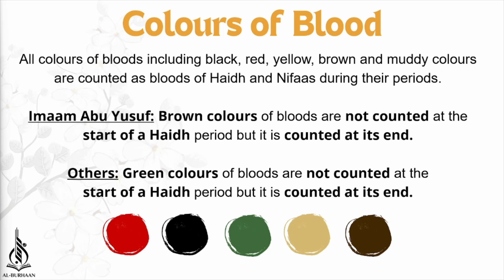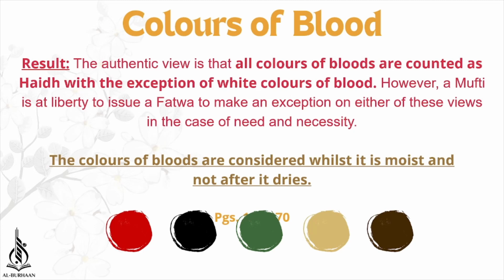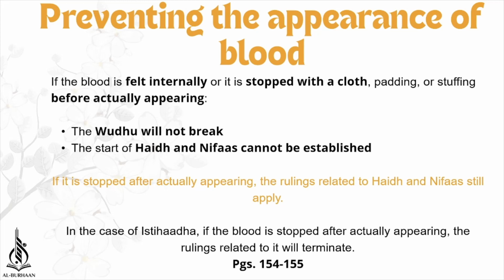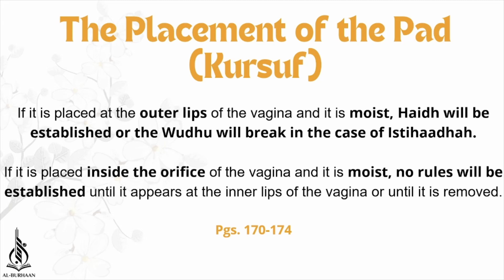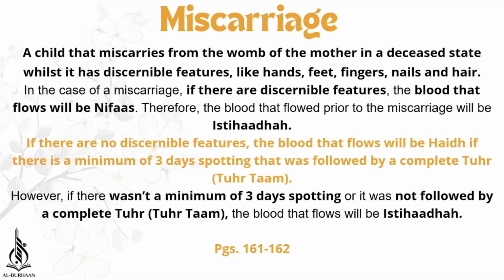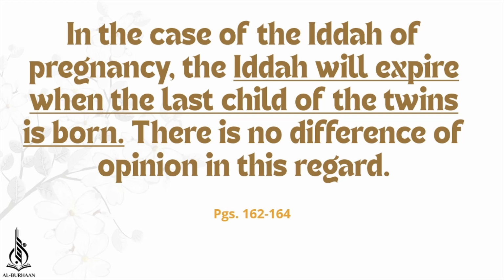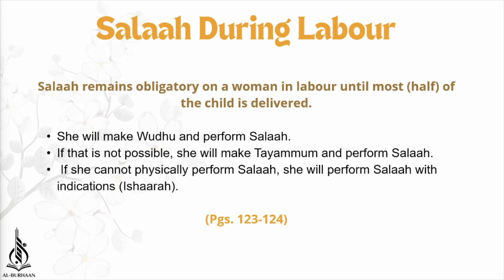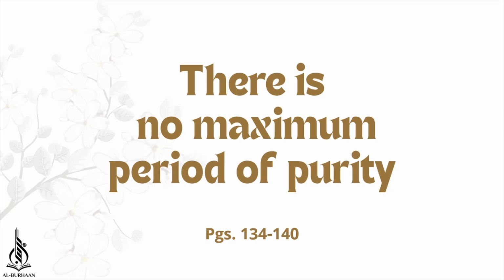Haidh Masterclass Simplified - Part 2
AL-BURHAAN HAIDH MASTERCLASS - SIMPLIFIED - Part 2

AL-BURHAAN presents a unique opportunity for all females to understand the relevant laws of menstruation (Haidh), post-natal bleeding (Nifaas), and dysfunctional bleeding (Istihaadhah) that affect their Salaahs, Fasts etc. on a day-to-day basis.

Based on Shaami's most authoritative work on menstrual-related issues.